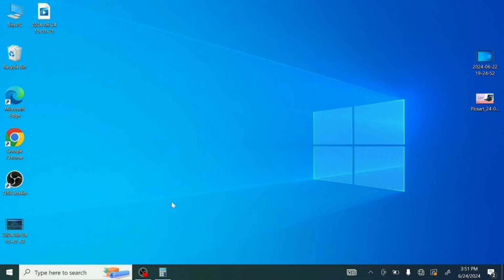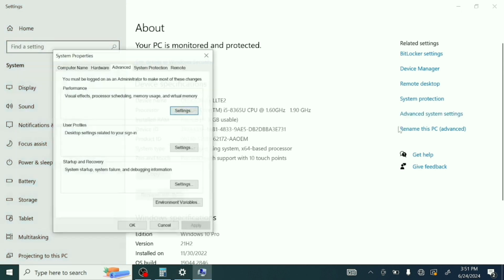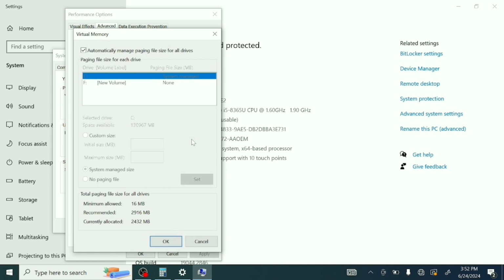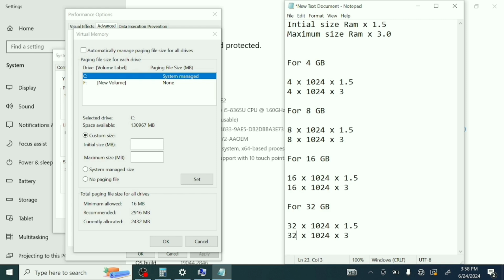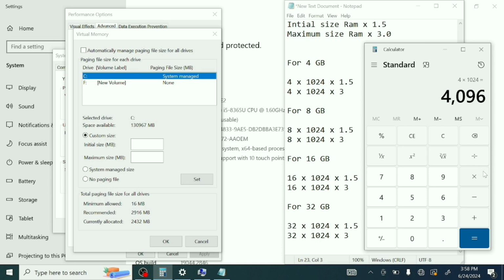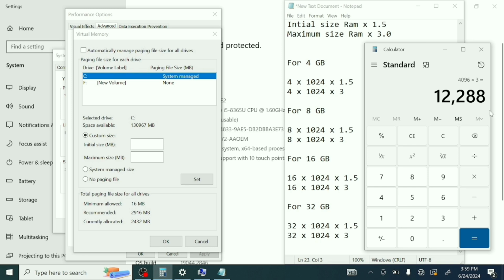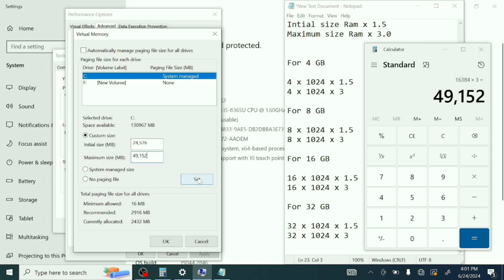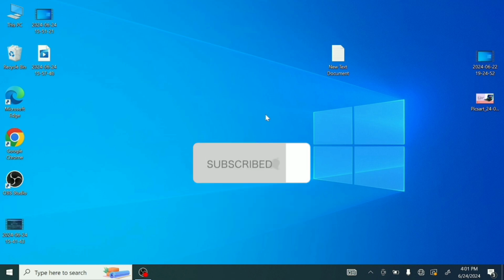How to Increase RAM on your Windows 10 & 11 PC or Laptop (Complete Tutorial)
How to Increase RAM on Windows 10 & 11  (Complete Tutorial)
Hi guys, here I showed up how to increase RAM on Windows 10. If Windows virtual memory is too low, you can increase it manually. Definitely, this video will very convenient for you.

increase ram in pc
how to increase ram on laptop windows 10
virtual memory windows 10 16gb ram gaming
how to increase ram on windows 11
how to increase virtual memory on windows 10
how to increase ram on pc
windows 10
increase ram windows 10
increase ram in windows 10
how to increase ram in windows 10
how to speed up windows 10
,how to increase ram
use usb as ram windows 10
how to increase ram on laptop
how to increase ram on windows 10
how to increase pc ram windows 10
increase virtual ram windows 10
increase virtual ram
how to increase ram of pc windows 10
how to make windows 10 faster
how to increase virtual ram on windows 10
increase ram
how to
how to increase virtual memory on windows 11
how to increase virtual memory
increase virtual ram
how to increase virtual ram in pc
ram
how to upgrade ram on pc